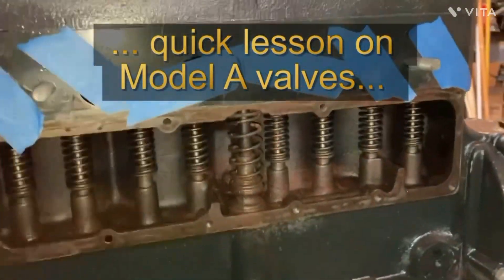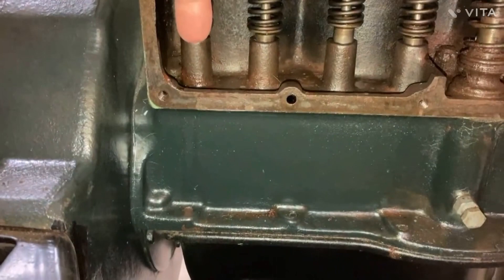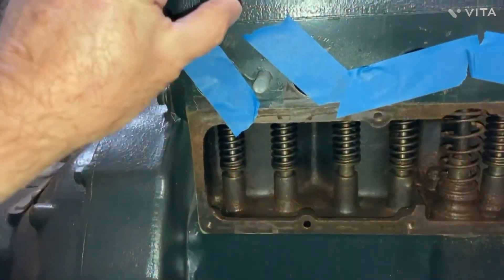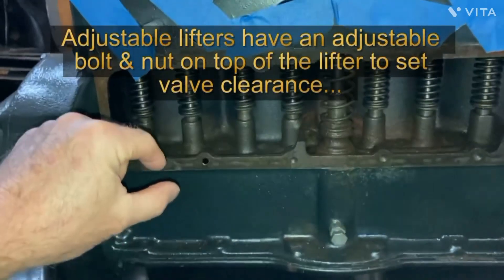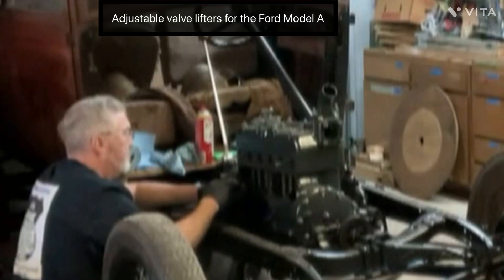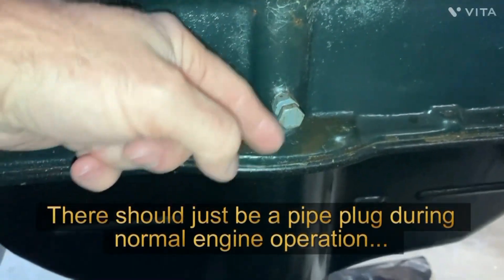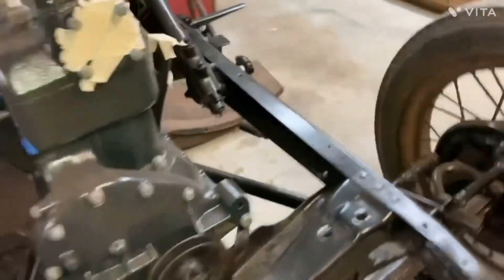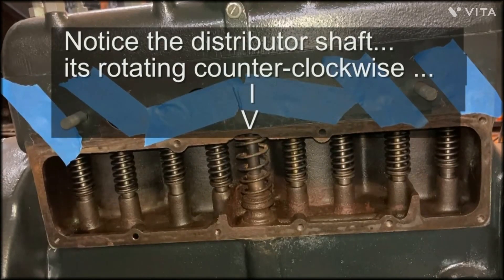Ford Model A How-to: How valve system work?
This is a short overview of the Ford Model A valve system and shows them during a operational cycle.

Ted